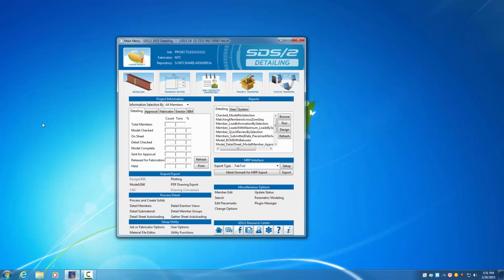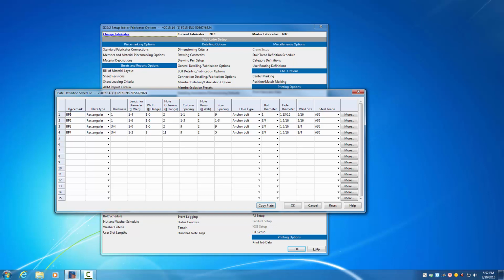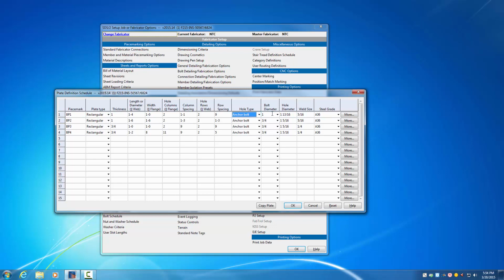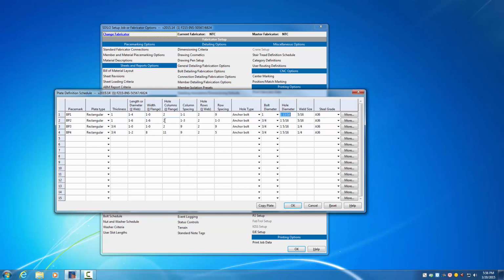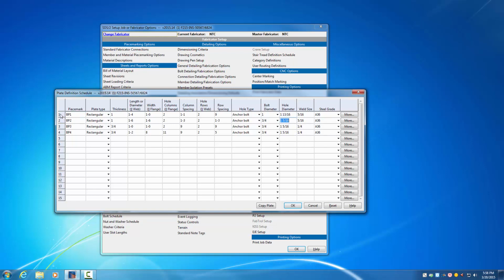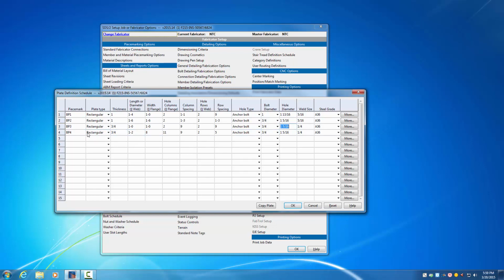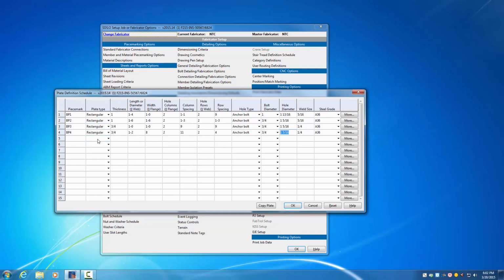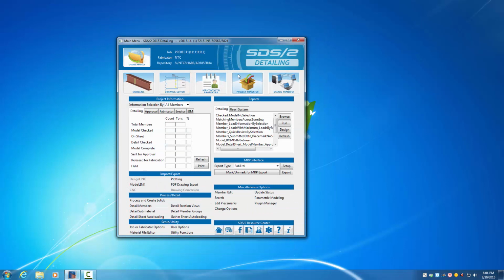Adding base and cap plates to plate definition schedule